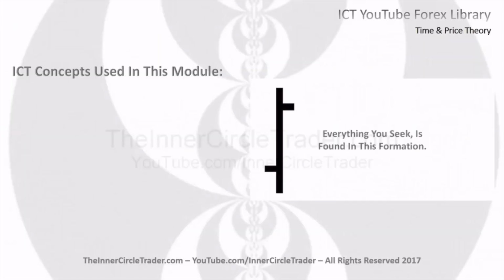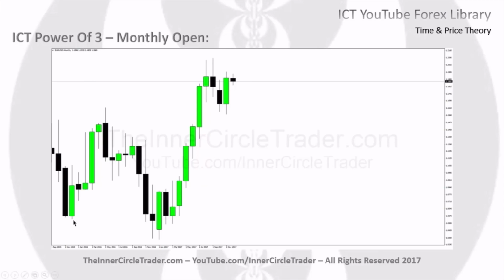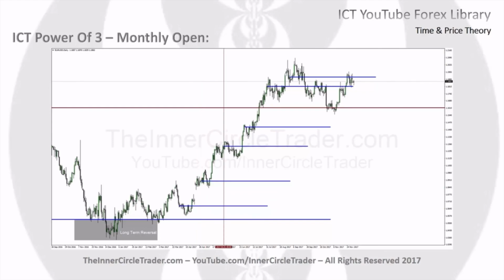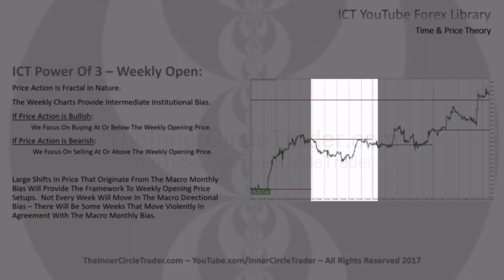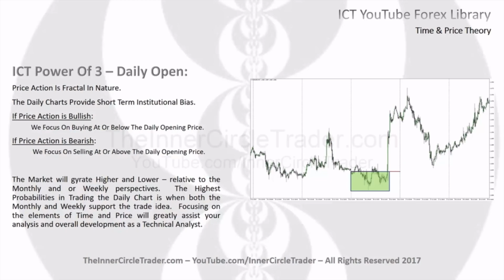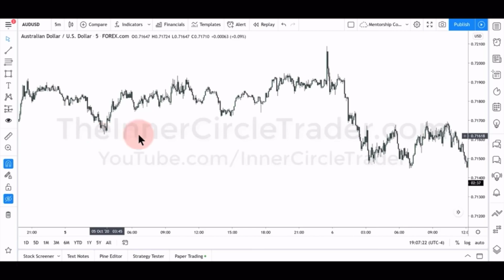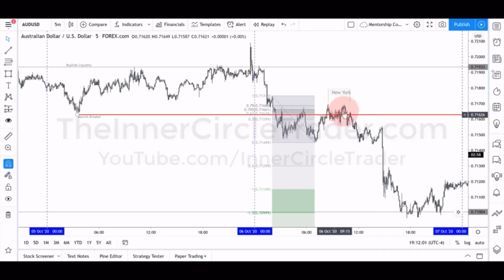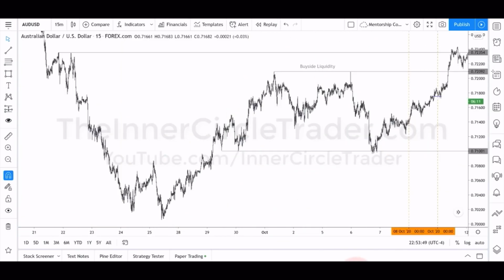ICT's Time & Price Theory Applied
In this episode, I've taken the Time & Price theory and put it with one of ICT's examples, so it hits. PS. Get off the M1 and get clarity🤓

Watch on repeat until you see it clearly on YOUR charts.

All credit to the mentor:  @InnerCircleTrader